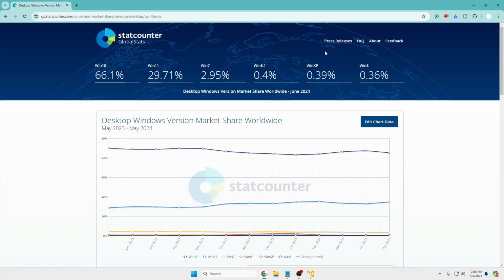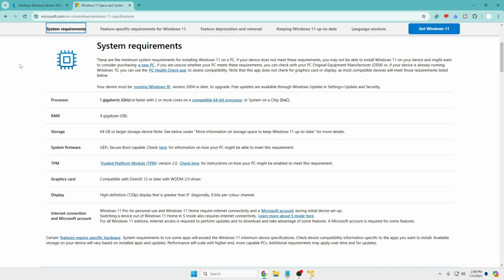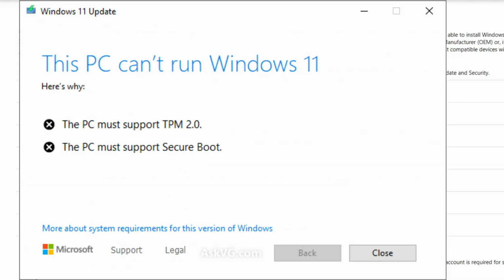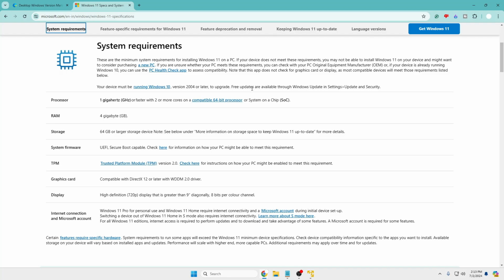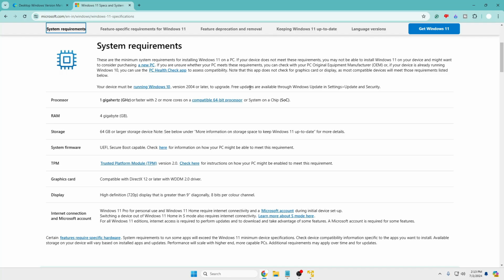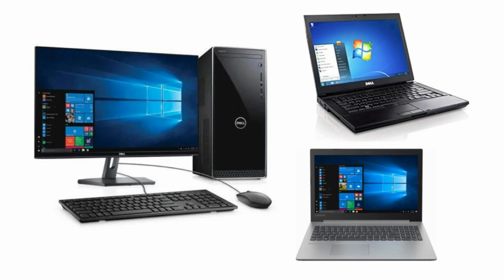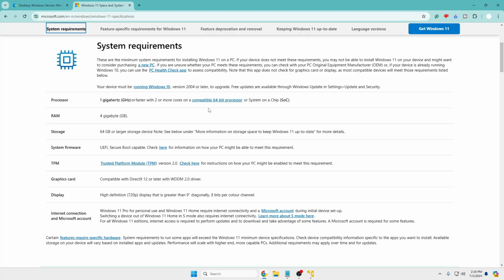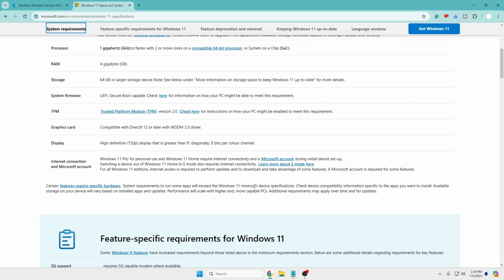WATCH THIS Before You UPGRADE to Windows 11 on UNSUPPORTED PC !!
WATCH THIS Before You UPGRADE to Windows 11 on an UNSUPPORTED PC !!
If you plan to Upgrade to Windows 11 from Windows 10 or Windows 7, you might have a question in your mind: should I upgrade to Windows 11 in unsupported hardware. So in this video, I will try to clear your doubts and by the end of the video, you will know whether to upgrade or not.

☑ Watched the video!
☐ Liked?